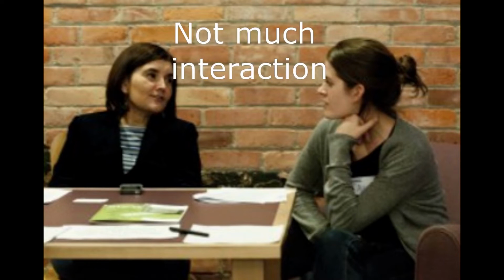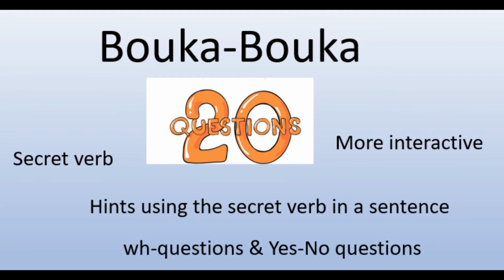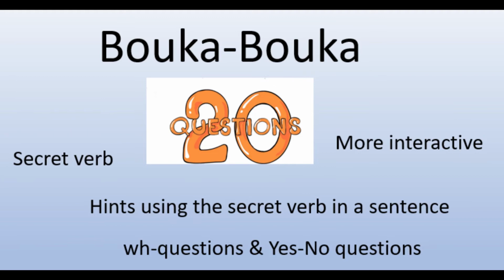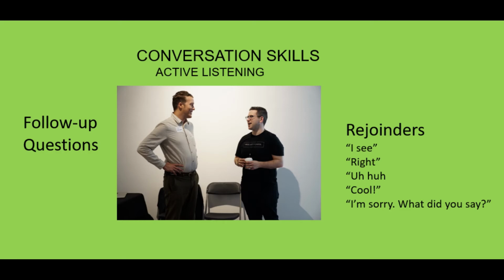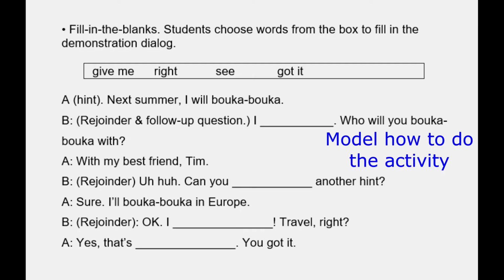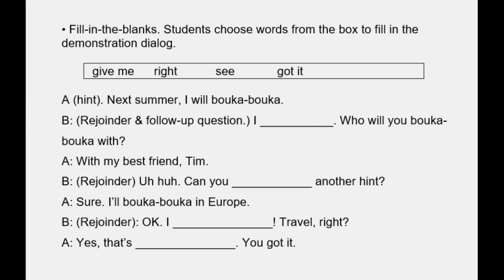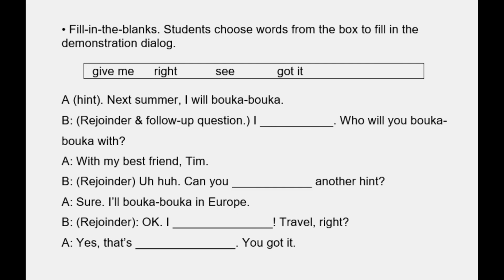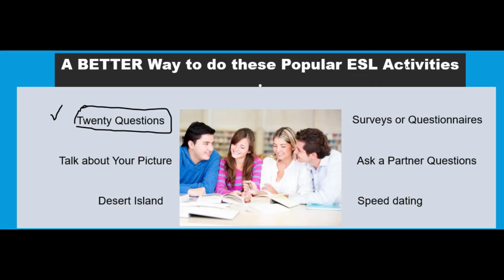A BETTER Way to do ESL 20 QUESTIONS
To see my other videos explaining a better way to do these popular ESL activities, see

Here is a link where you can go to download for free the complete exercises that I discuss in the video that you can use with your students: